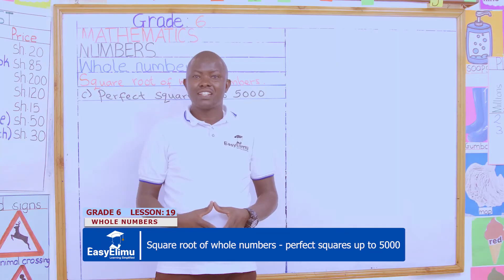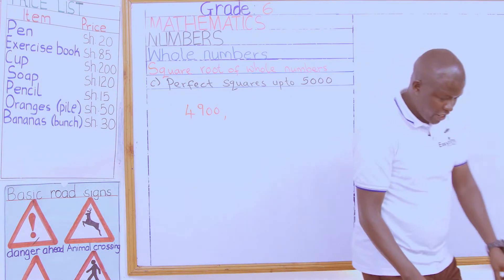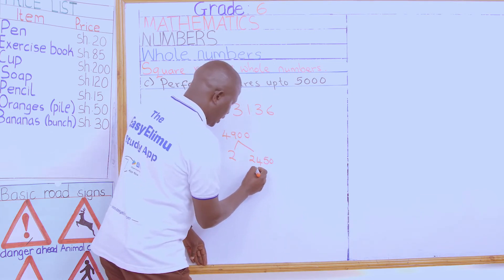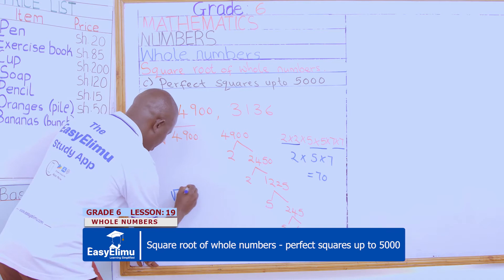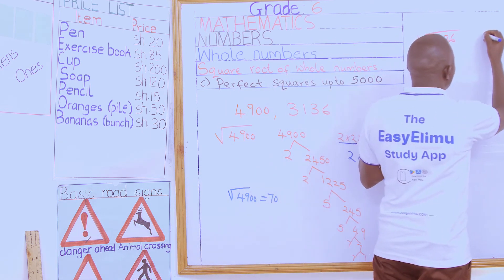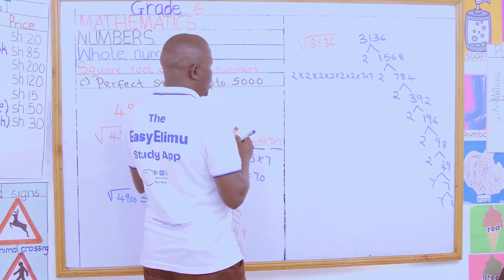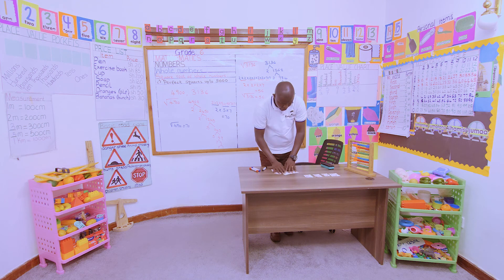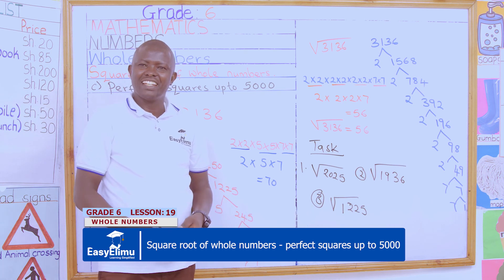Square root of whole numbers - perfect squares up to 5000 | CBC Grade 6 Math Lesson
This is lesson 19 of 20 in topic: Whole Numbers | CBC Grade 6 Numbers Lesson